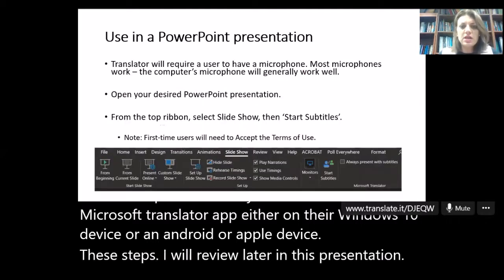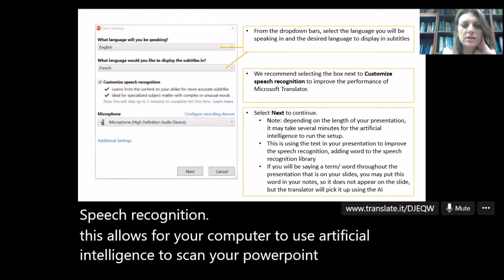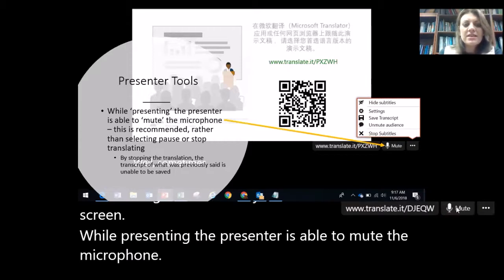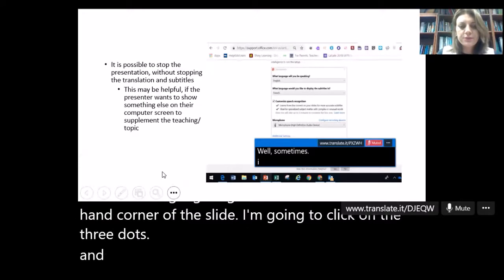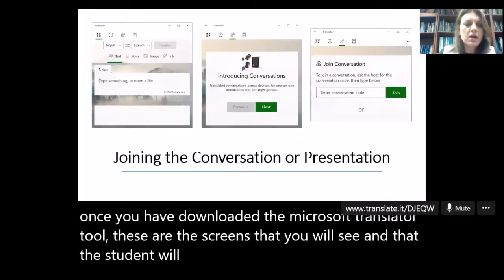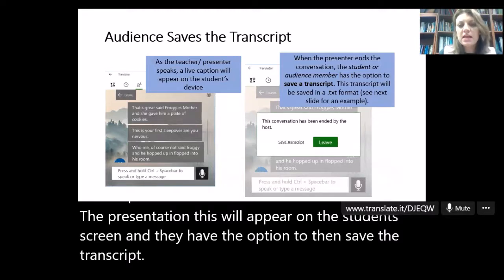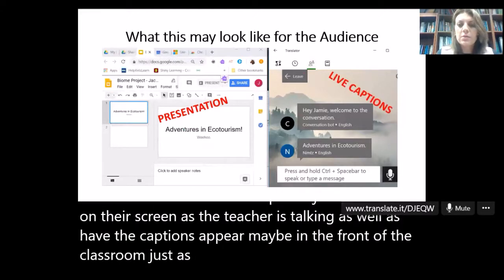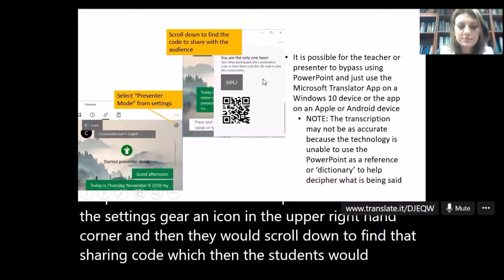Microsoft Translator Tool Tutorial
How to use the translator tool in the classroom.